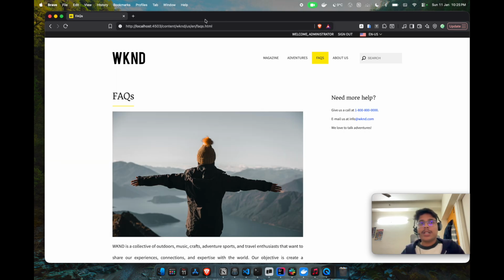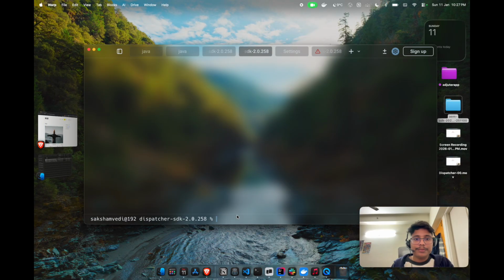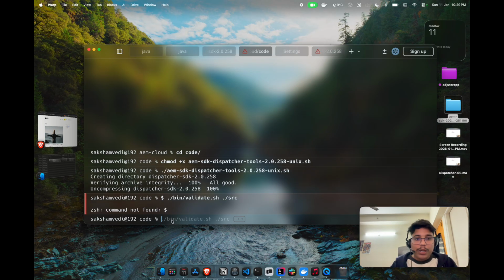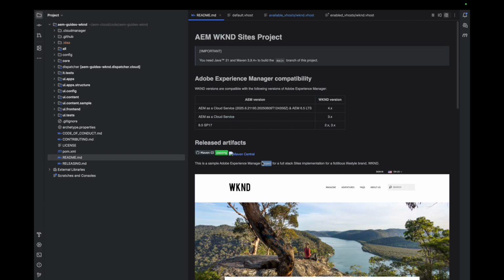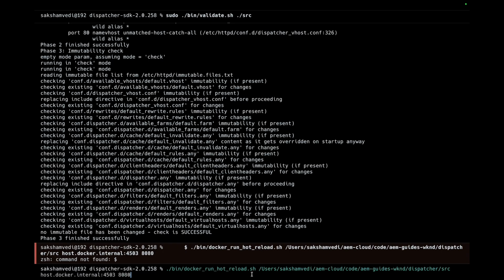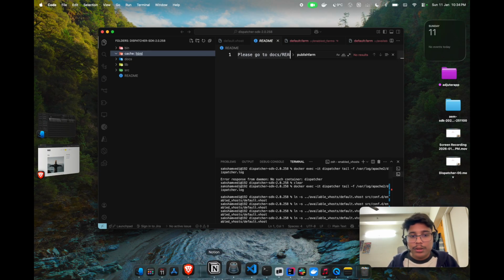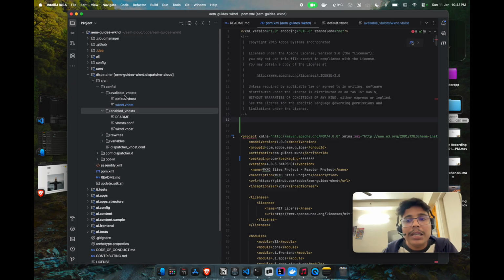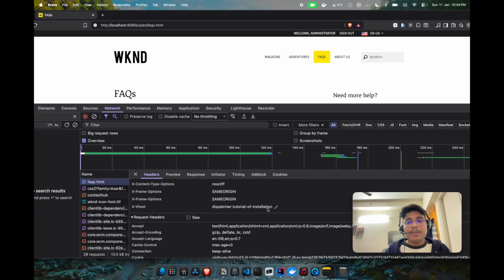AEM Dispatcher Local Setup | Complete Installation & Configuration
Description:

In this video, we walk through setting up AEM Dispatcher locally from scratch. You’ll learn how to install and configure Apache Web Server with AEM Dispatcher on your local machine and connect it to a local AEM Author/Publish instance.

This tutorial is ideal for AEM developers and beginners who want a hands-on understanding of Dispatcher configuration, caching behavior, and request flow in a local environment before moving to higher environments.

🔹 In this video, you’ll learn:

What you need to set up AEM Dispatcher locally

Installing Apache for AEM Dispatcher

Configuring Dispatcher module

Setting up farms, cache, and filters

Connecting Dispatcher to local AEM Publish

Verifying Dispatcher caching locally

AEM Developers & Support Engineers

Beginners learning AEM Dispatcher

Engineers preparing for AEM Cloud or On-Prem setups

This video is part of the AEM Dispatcher Series, where we cover everything from basic concepts to advanced configuration and real-world troubleshooting.

📌 Watch Episode 1 for Dispatcher basics before continuing.

AEM Dispatcher local setup, AEM Dispatcher installation, AEM Dispatcher Apache, setup AEM Dispatcher locally, AEM Dispatcher tutorial, Adobe Experience Manager Dispatcher, AEM caching, AEM performance, AEM Dispatcher for beginners